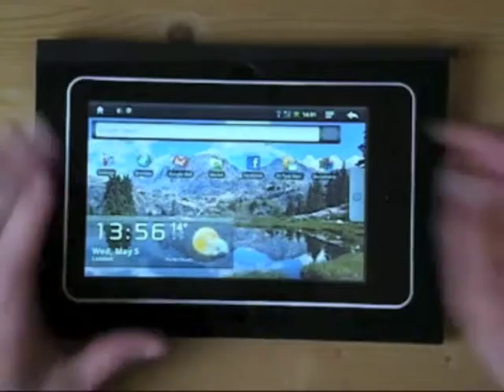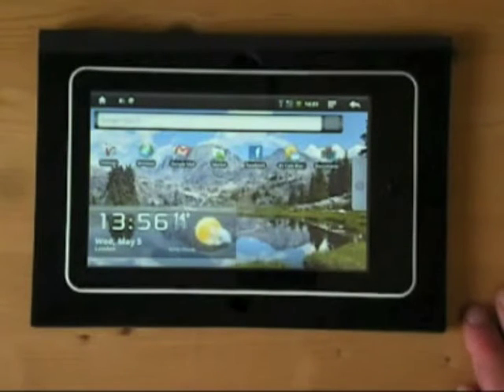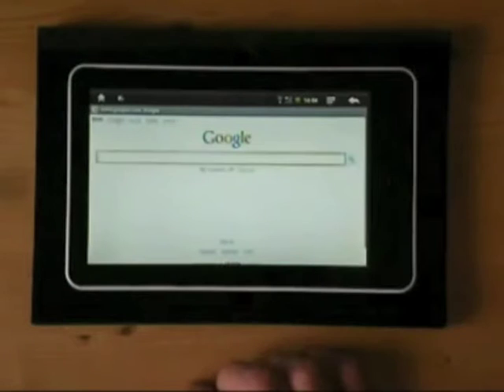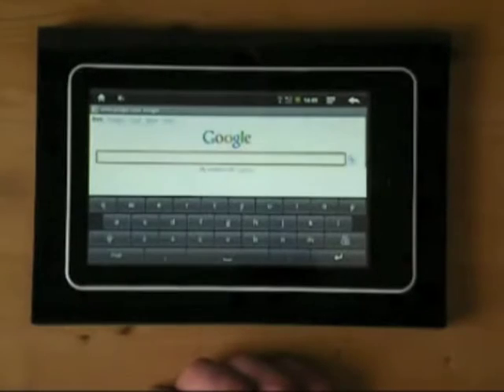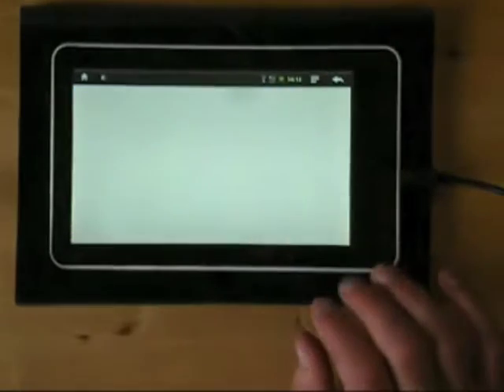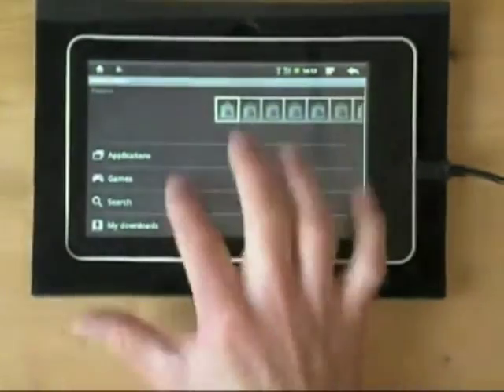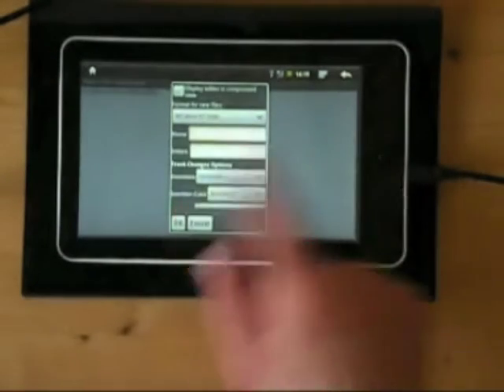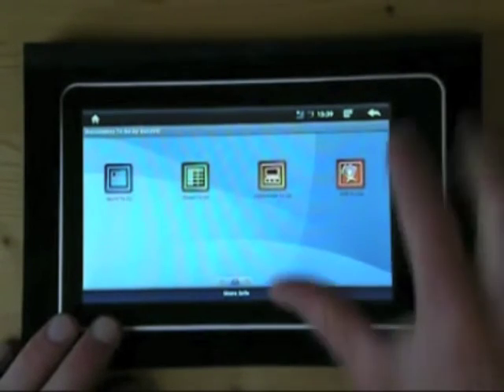Slatty Pro Detail Review (Part1)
Slatty Pro Full review
Google Tablet Pad